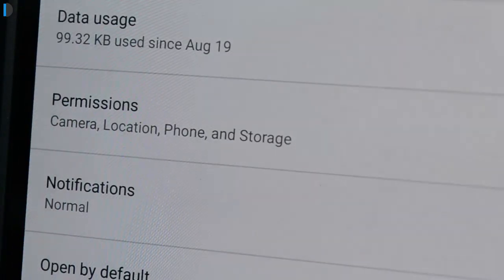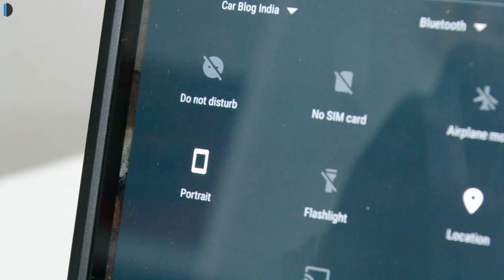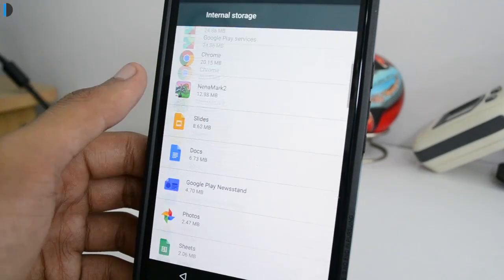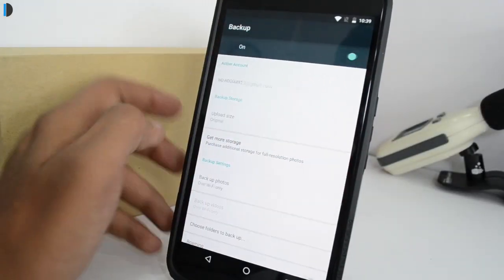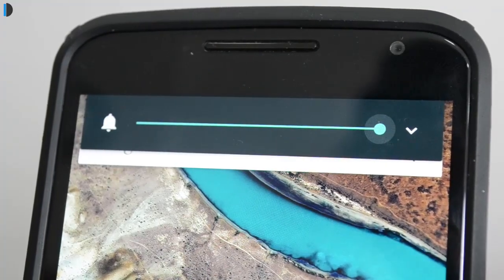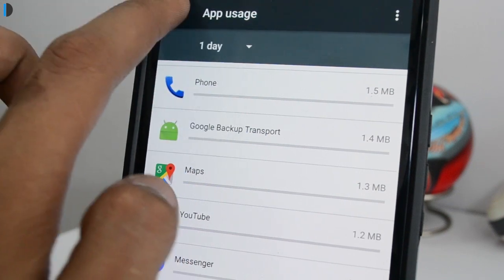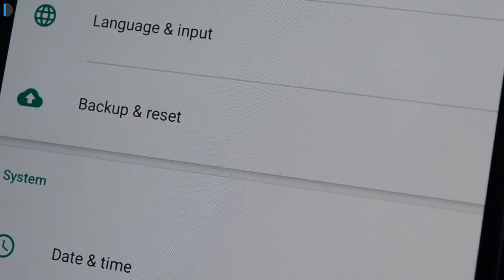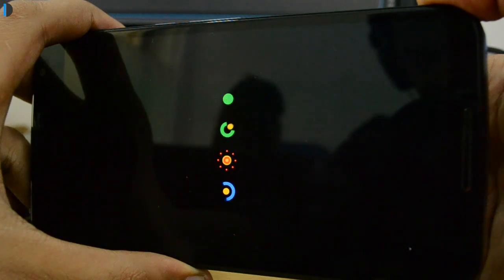Top 16 New Features Of Android 6.0 Marshmallow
Top 16 New Features Of Android 6.0 Marshmallow which were not there in Android 5.0 Lollipop

In this video we share the top 16 features of the Android 6.0 Marshmallow, which are:

1. App Permissions
2.  Chrome custom tabs
3. Better DND or Do Not Disturb mode
4. Improved Storage settings
5. Google Now On Tap- Use Google NOW on any screen
6. Google Photos Implementation changed
7. Native Fingerprint Support for secure transactions
8. Doze- Power Saving feature, it will improve battery life
9. Volume control is improved
10. Memory usage profile under settings- Shows you which apps are using more RAM
11. Direct Share- Share data  across Apps
12. Floating toolbar- for cut, copy pate
13. Android Pay - NFC Payment Option
14.  Visual Voice Mail
15. App Drawer crossing and management
16. Reset Network Settings provided